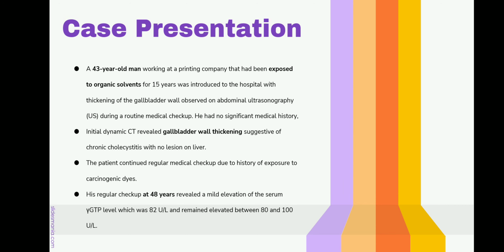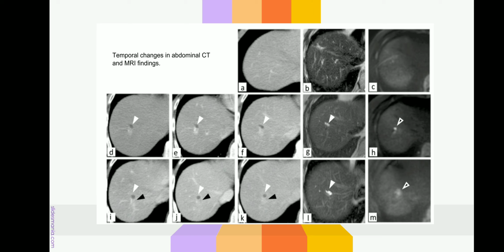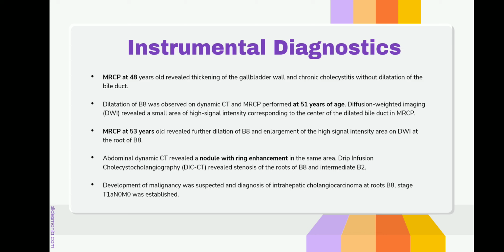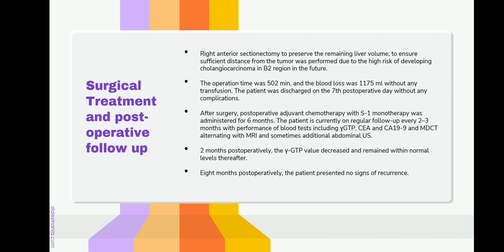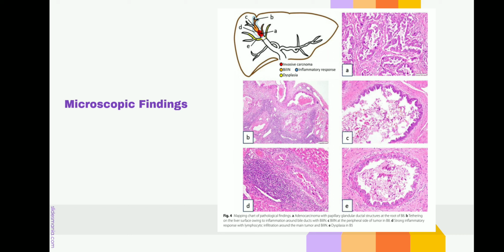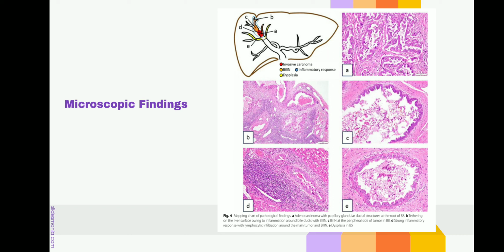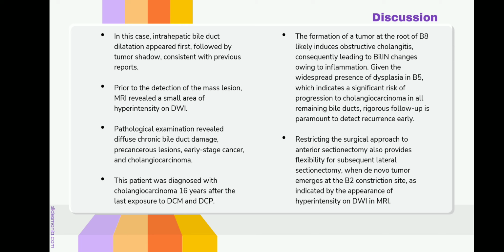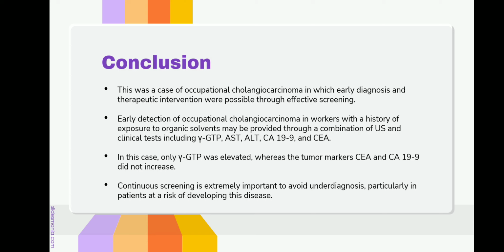Occupational Cholangiocarcinoma- Case study